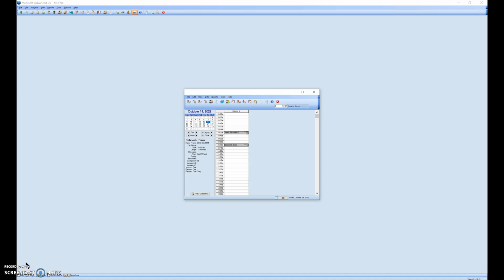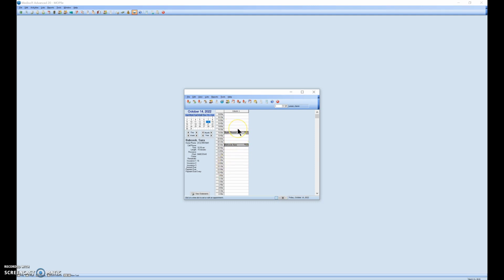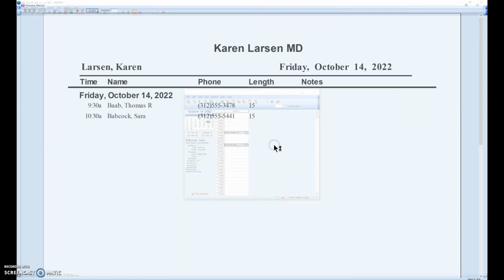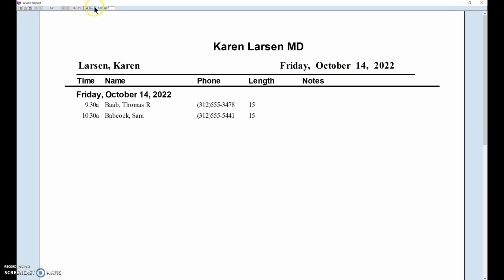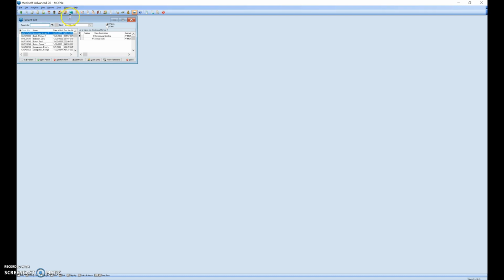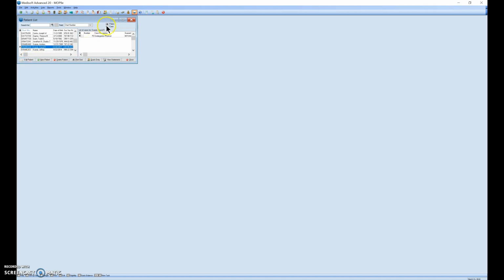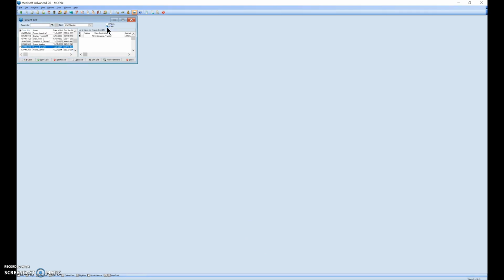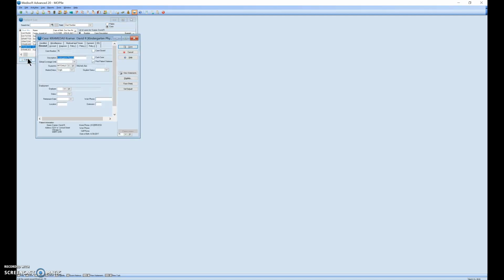Printing From Medisoft